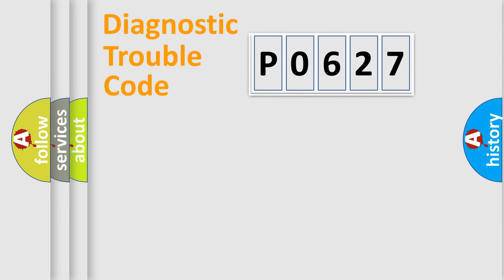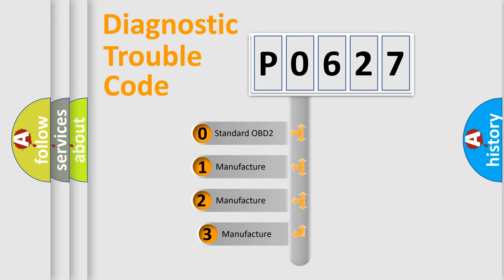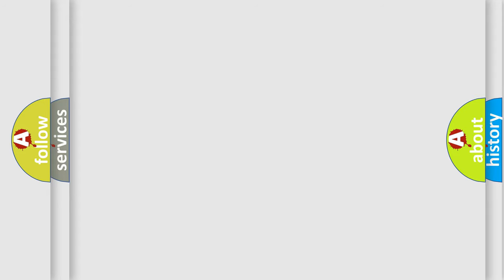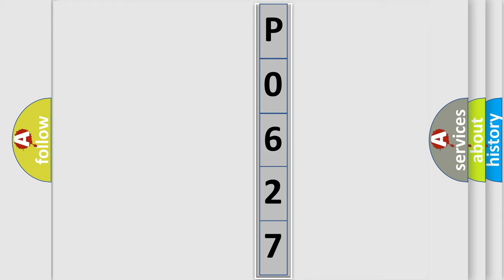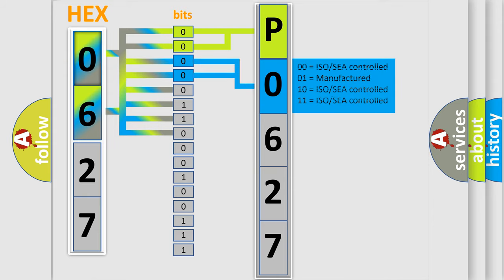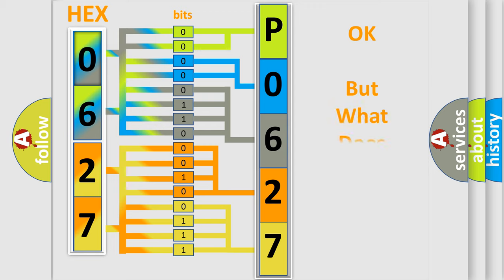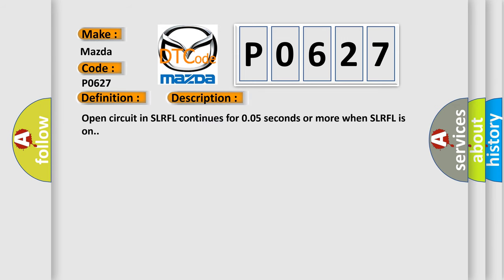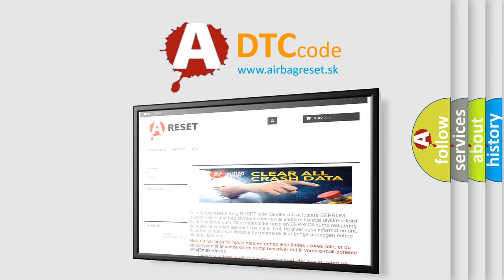DTC Mazda P0627 Short Explanation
Contents:
0:21 Basic DTC analysis according to OBD2 protocol standard.
1:48 Insight into programming
2:58 A diagnostically understandable description of the Diagnostic Trouble Code
3:05 Basic error definition

Make:
Mazda
Code:
P0627
Definition:
ABS LF SLR Solenoid
Description:
Open circuit in SLRFL continues for 0.05 seconds or more when SLRFL is on.
Cause:
 Brake actuator assembly (SLRFL) SLRFL circuit Brake ECU